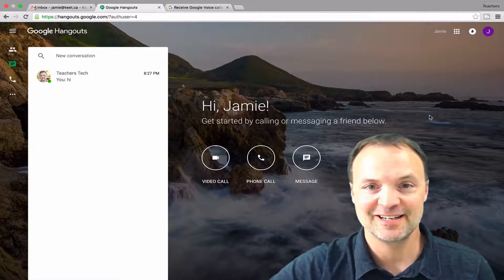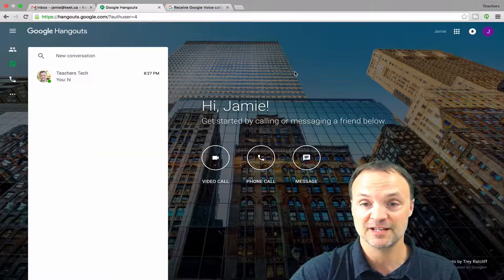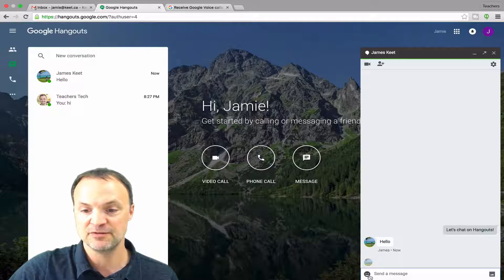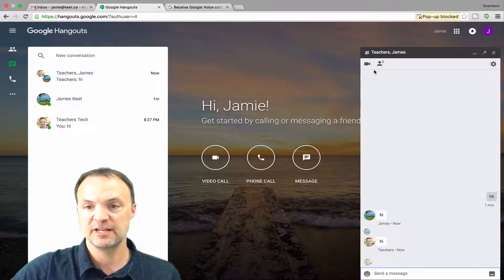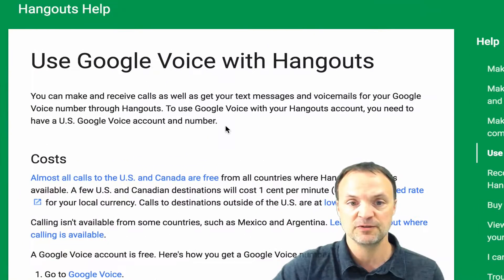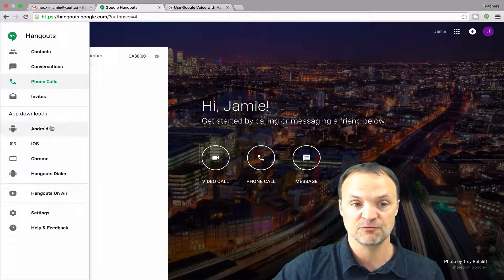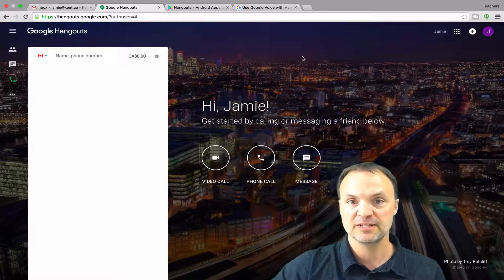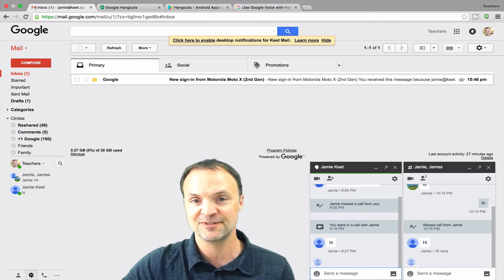How to Use Google Hangouts NEW 2016 Tutorial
How to use Google Hangouts